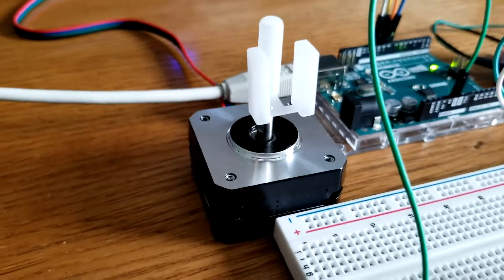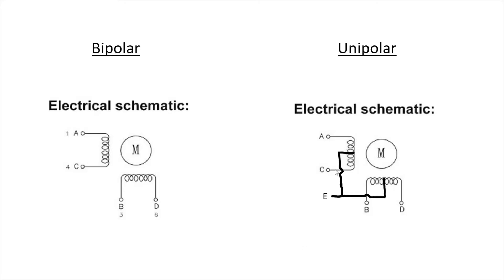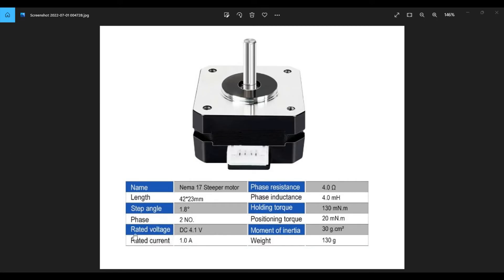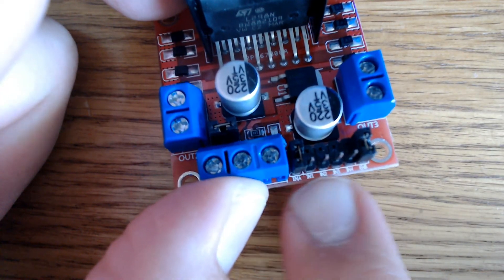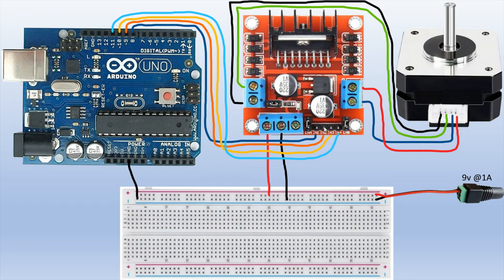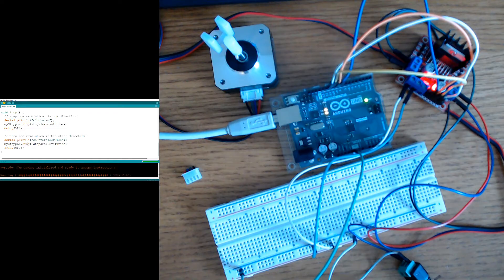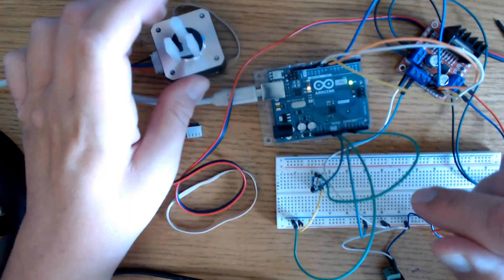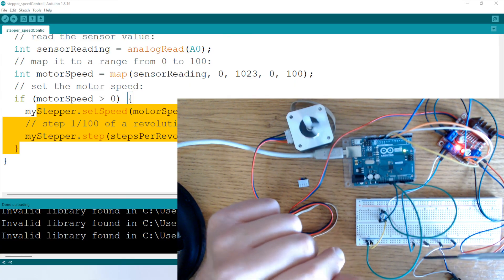Arduino Beginners Getting Started With NEMA 17 Stepper Motor and The L298N Motor Driver Module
This video is for Arduino beginners who are getting started with the a basic bipolar stepper motor. We will be using the popular NEMA 17 stepper motor and the L298N motor driver module to run this motor. Over view of stepper specs and how to connect a stepper to a driver board. Thanks for checking it out. Join the conversation below!

chapters:
0:00 intro
0:23 components for this video
1:37 introduction to the NEMA 17 stepper motor
2:15 bipolar vs unipolar stepper motors
3:24 what is step angle of a stepper motor
3:45 what is a 2 phase stepper motor
7:31 intro to the L298N driver motor driver module
10:19 stepper motor connection diagram
11:16 run example code from Arduino IDE STEPPER library
15:57 run example #2 code from Arduino IDE STEPPER library

Here is the Amazon info for some items I used in the video. Just go to Amazon and type in the ASIN.
Of course, if you can find them cheaper on Ebay or your local electronics shop, buy them there.
NEMA 17 2-pack stepper motors - ASIN: B09STZTR5H
L298N motor driver - ASIN: B07BK1QL5T